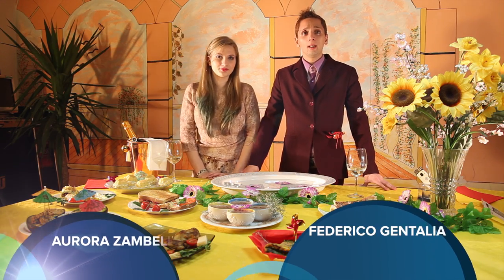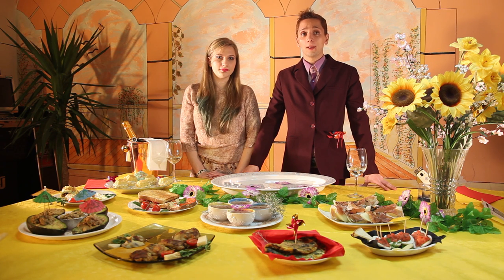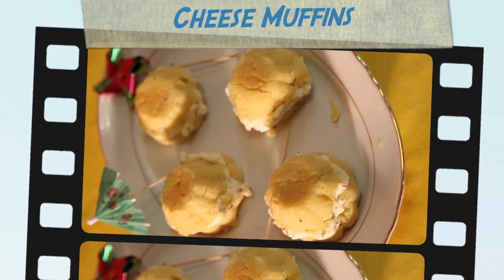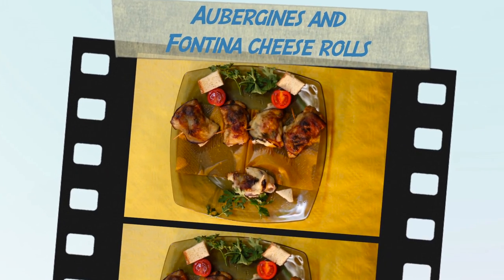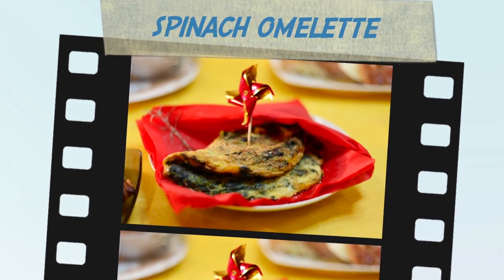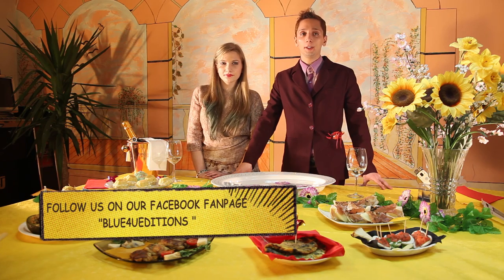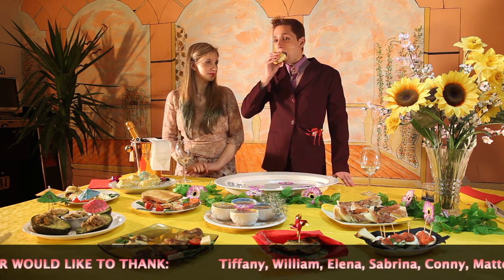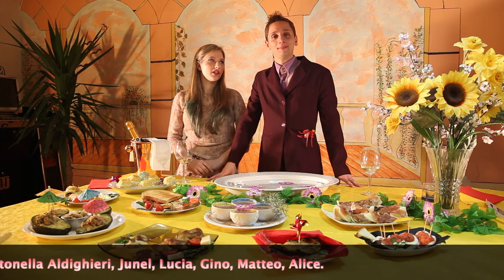Federico Gentalia " Simple italian snacks for those who can't cook " HD .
Federico Gentalia presents his cookbook " SIMPLE ITALIAN SNACKS FOR THOSE WHO CAN'T COOK " .
Follow links at the of this video for purchase it online .